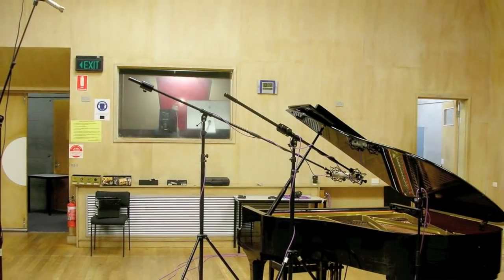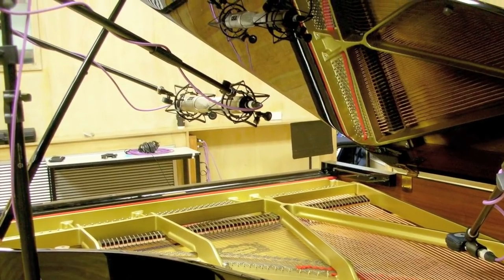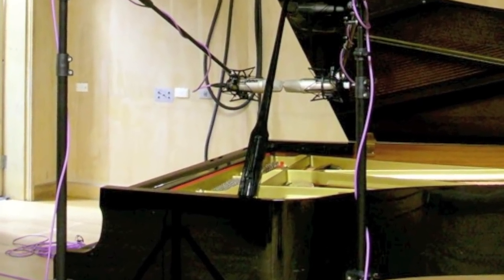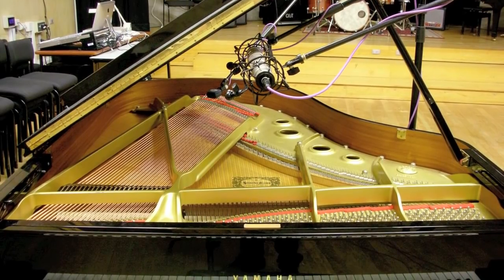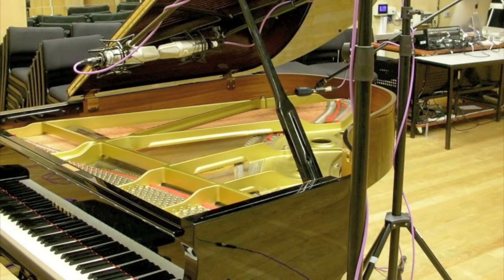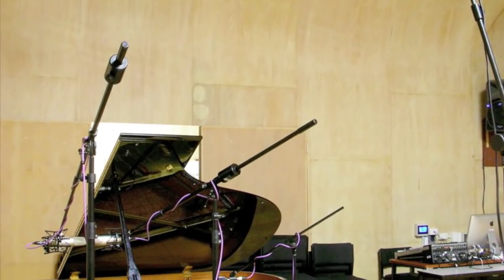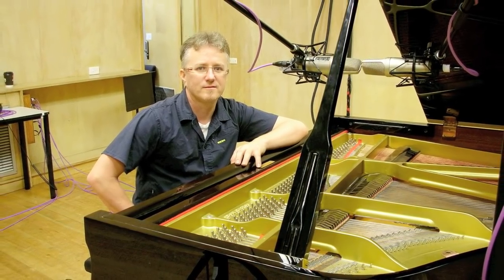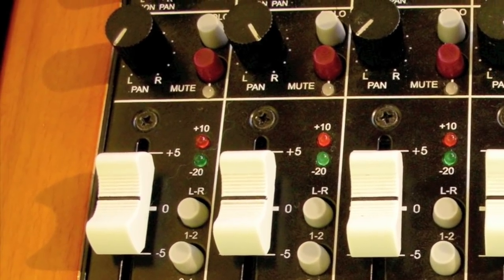Blumlein Stereo Microphone Technique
In this video I give a demonstration on how to capture a stereo recording of a piano using two condenser microphones in the Blumlein array. I use two Rode NT2A microphones for the stereo technique plus a Rode NT 4 as a room mic plus a Sennheisser e906 close in on the harp. You might notice that the NT2A's are facing the wrong way (negative side of capsules facing the sound source) offering a brighter sound capture. Both mic's were phase inverted on the input channels to match the electrical polarity of the other microphones in the mix.